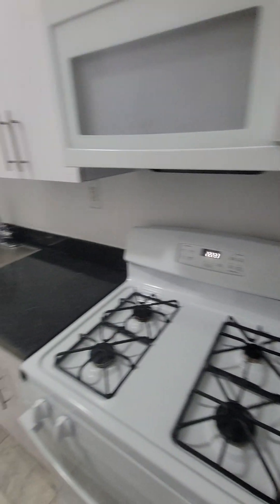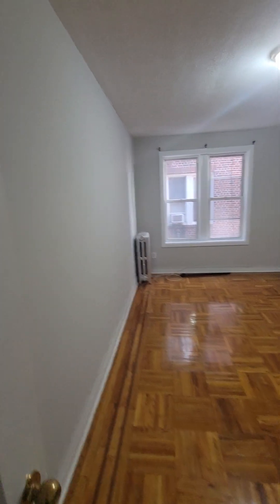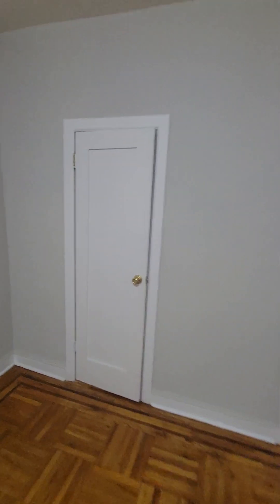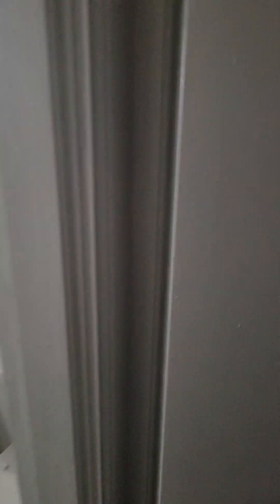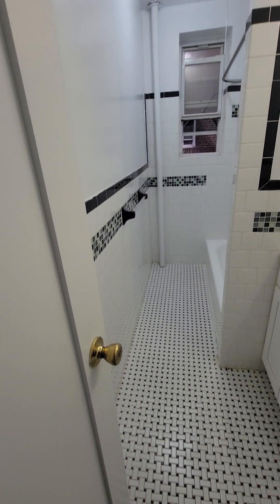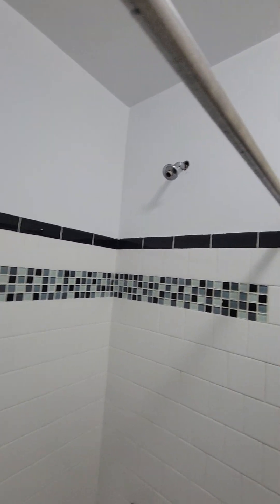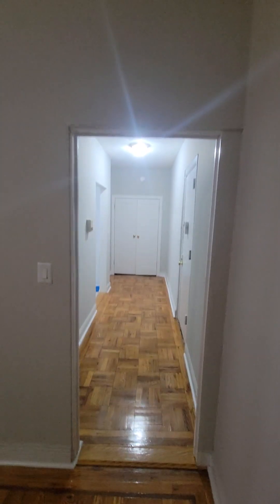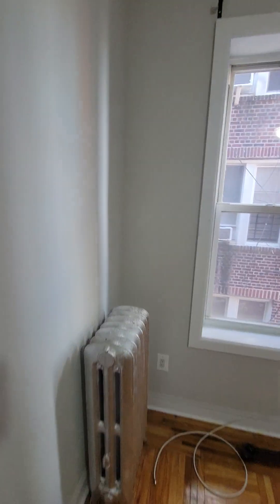C1 at 7402 Bay Parkway MNS REAL ESTATE EXCLUSIVE new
1 Bed 1 Bath
Windowed kitchen
3 Large closets
Large living room
Large bedroom
Live in super
Laundry in the basement
Pets are allowed 40lbs and under no vicious breeds.